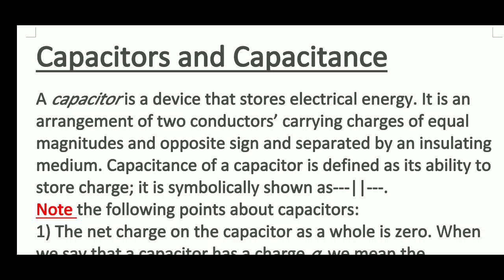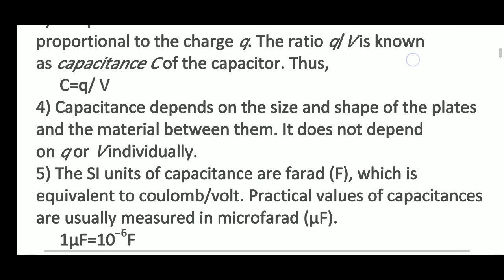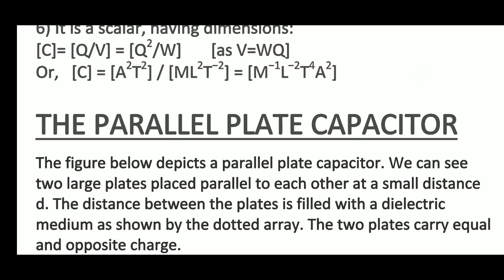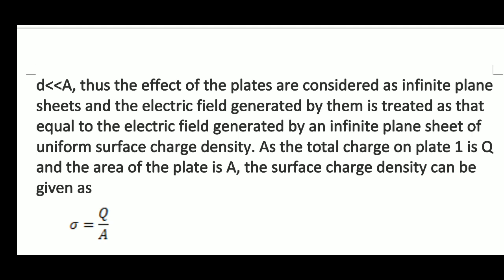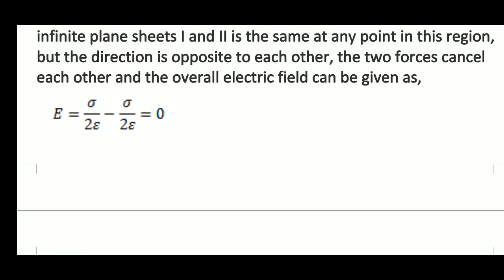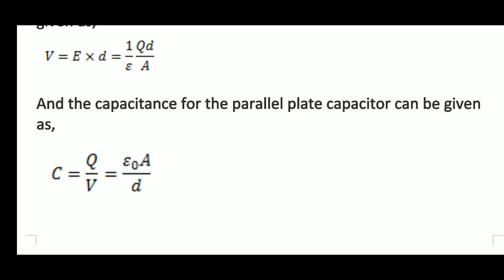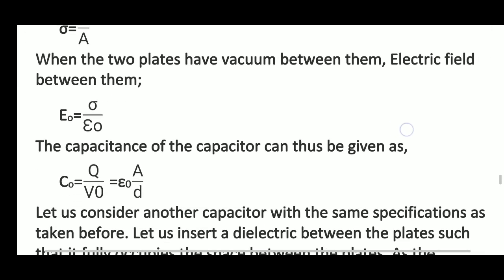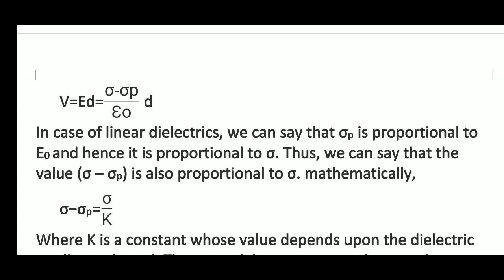BK Birla Centre for Education, Pune(Class XII Capacitors )